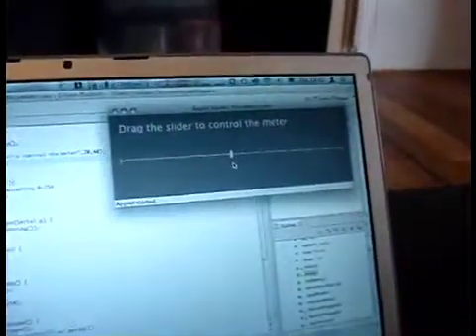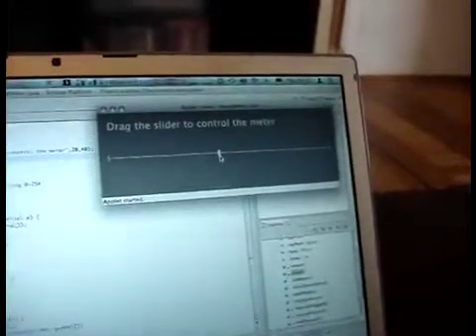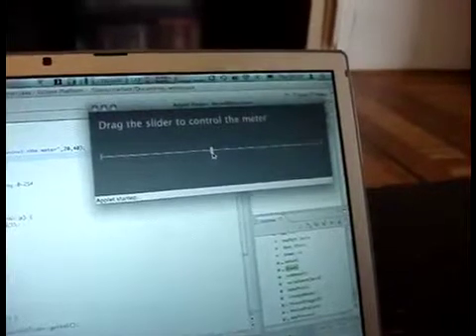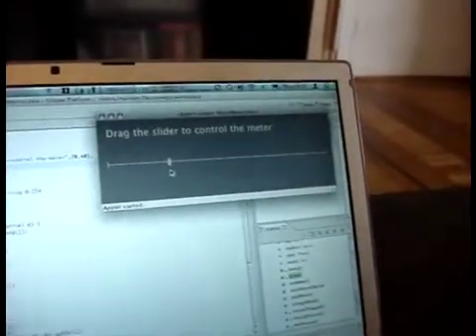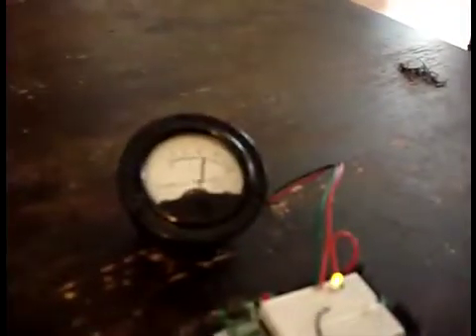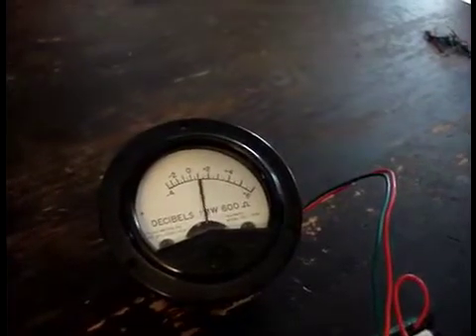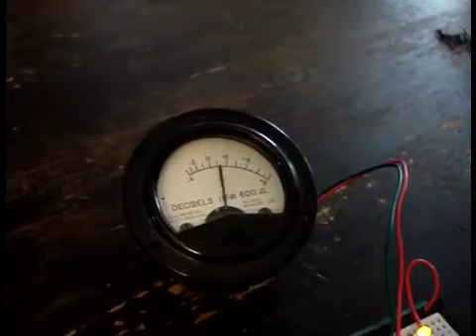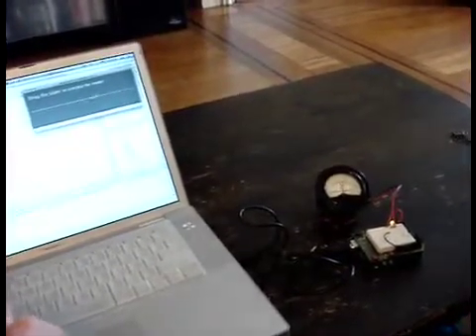(Signal to) Noise meter demo, ITP 4in4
I'm driving an analog decibel meter with an Arduino using pulse width modulation (PWM). In this demo the Arduino is receiving data via a serial connection from a simple Processing sketch to control the position of the needle.